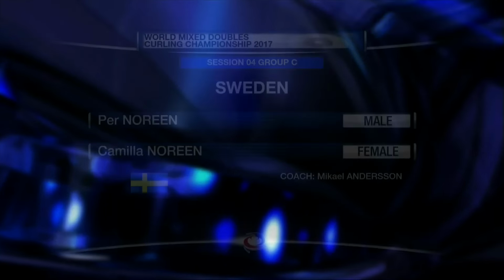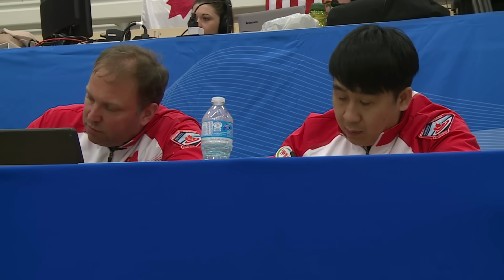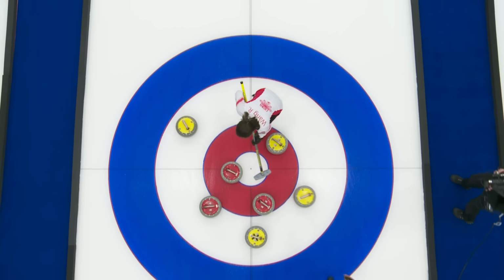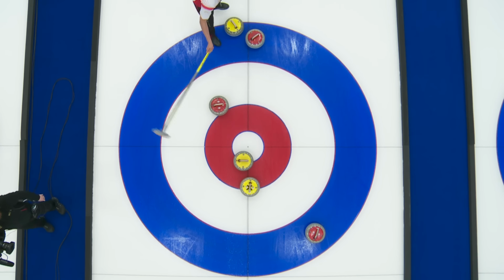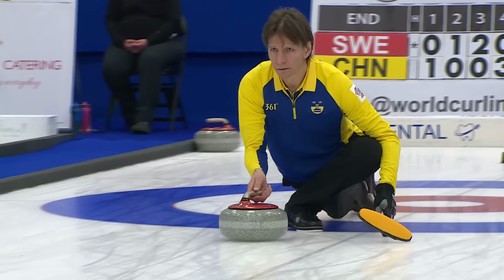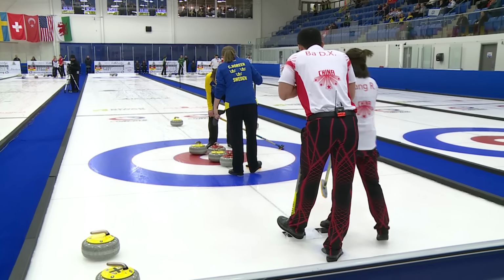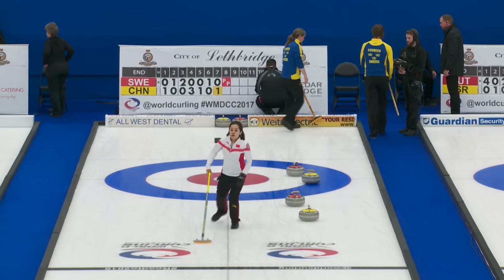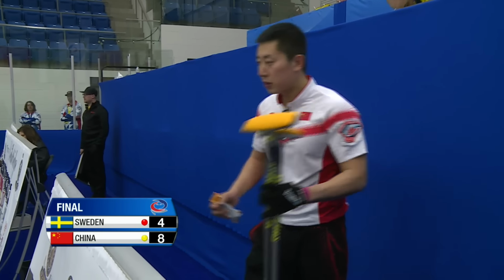Sweden v China - Round-robin - World Mixed Doubles Curling Championship 2017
CURLING: World Mixed Doubles Curling Championship 2017, Lethbridge, Alberta, Canada

The Round-robin game featuring Sweden v China

Further information about the event can be found on the official event

The World Curling Federation aims to have curling seen by more people in more places than ever before by producing high-quality and engaging media content.